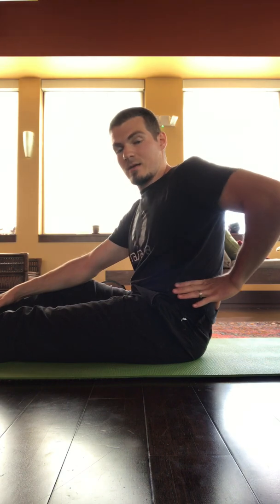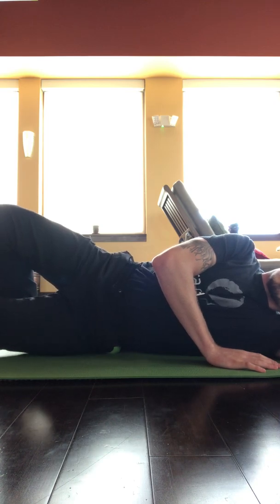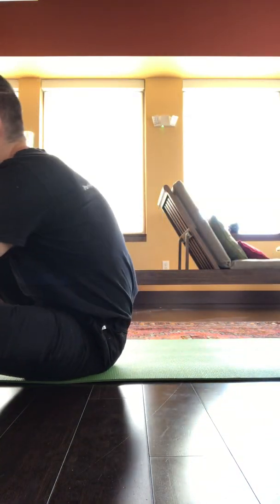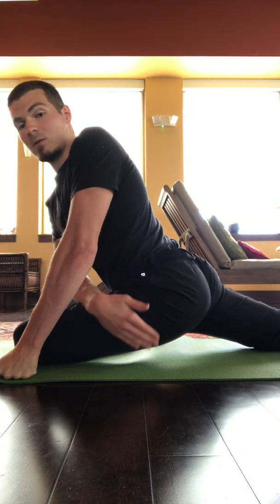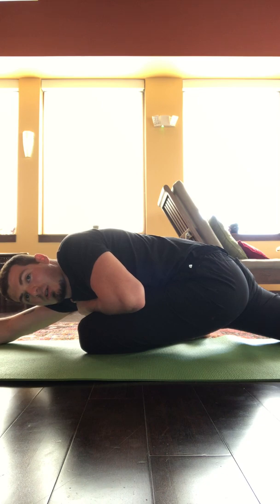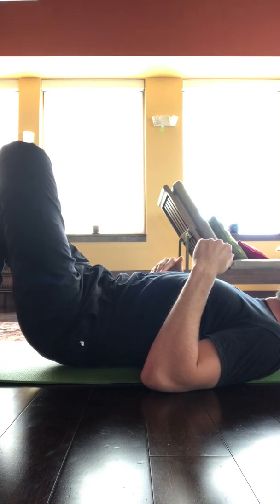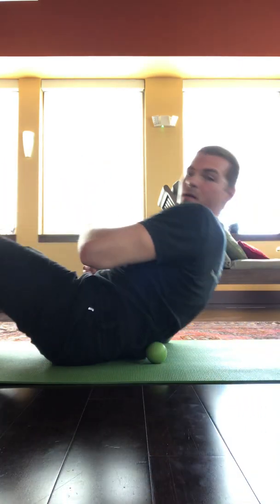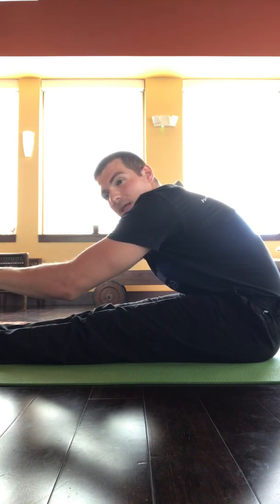Session 4: Self Care for the Low Back + Hips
Rasa Wellness Wednesdays continue with Licensed Massage Therapist, Brian Alexander. Please join us for the upcoming weeks as Brian thoughtfully moves through the whole body for home care self healing, increased mobility and overall reduction in pain.

Brian works at our Cayuga Wellness Center location and enjoys using his knowledge of kinesiology and an array of massage modalities to create a deeply therapeutic session that addresses his clients’ needs. As an active person, Brian is passionate about learning how the body moves and functions. He believes good communication is foundational to everything we do, and welcomes feedback from his clients.

Stay tuned here, on IGTV, every Wednesday for the next two months, tag someone you love that could use self care and to continue to receive more self care support, please, come follow us (for free) on our YouTube channel.